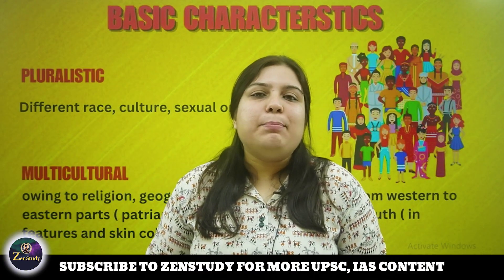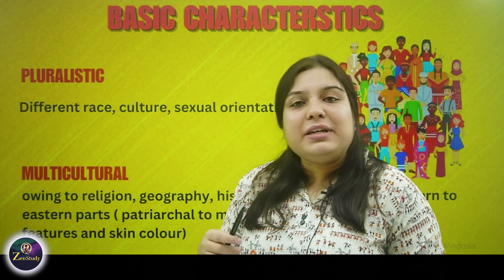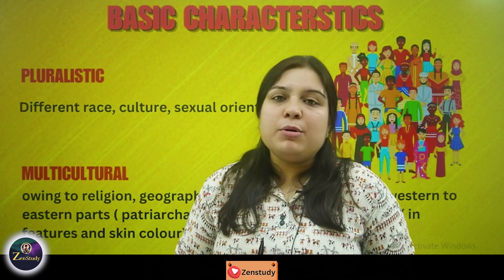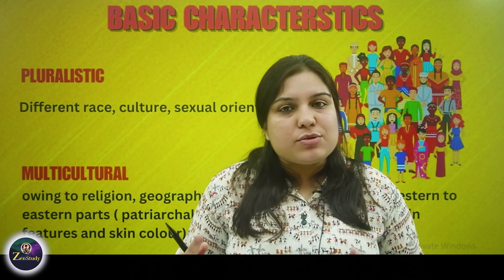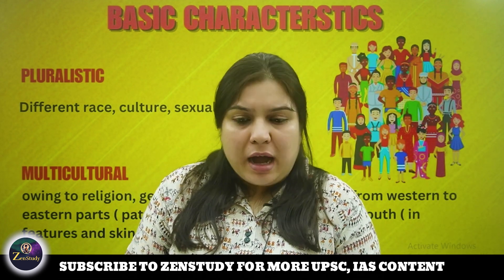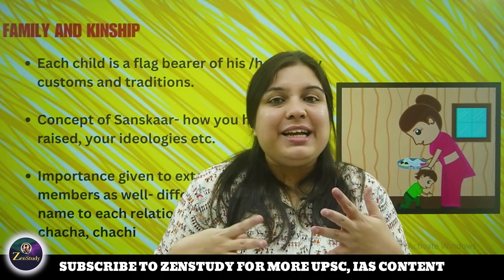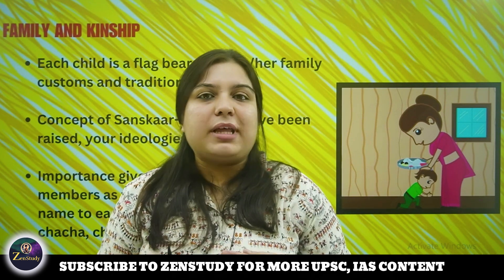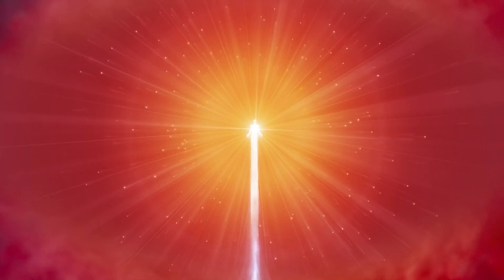Basic Characteristics of Indian Society | UPSC IAS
Welcome to our comprehensive guide on the Basic Characteristics of Indian Society, designed specifically for UPSC IAS aspirants! In this video, we dive deep into the fundamental aspects that define Indian society, providing you with a clear and detailed understanding essential for your UPSC IAS exam preparation.